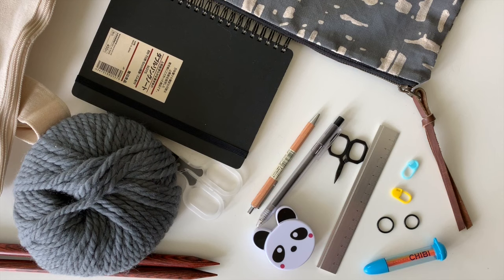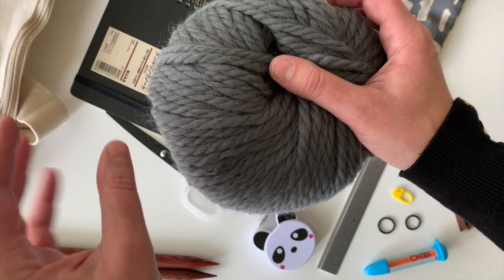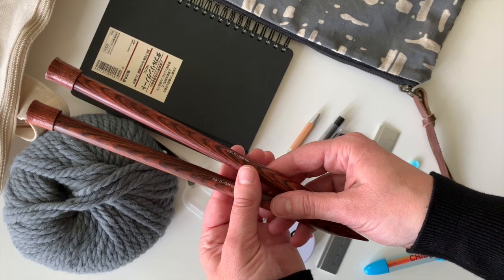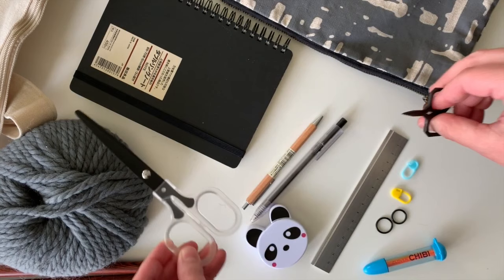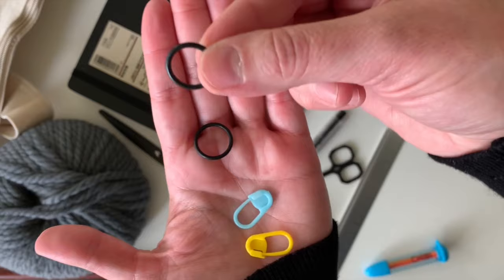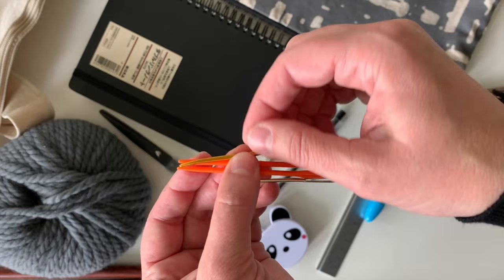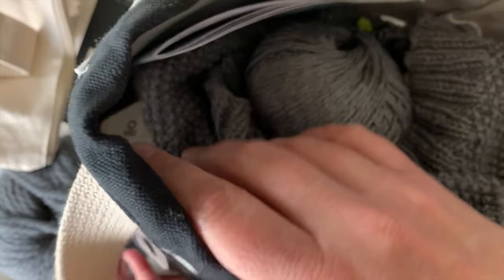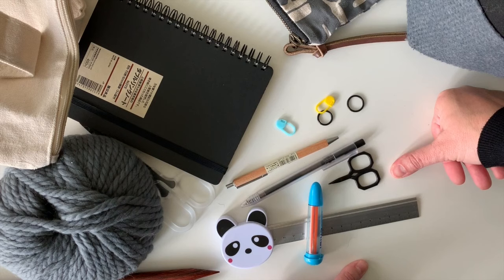My favorite knitting supplies and tools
Want to learn how to knit ... but don't know where to start? In this video I share some of my favorite knitting supplies and tools. (See list below.)

Here's what's in my knitting bag:
- Super bulky or chunky yarn (I love Rowan Big Wool, Lion Brand Thick and Quick)
- Knitting needles (US 11 (8mm), US 13 (9 mm) or US 15 (10mm) work best)
- Darning needle or tapestry needle for weaving in ends
- Stitch markers
- Scissors
- Tape measure
- Pen/pencil
- Notebook

My knitting supplies, books + recommendations